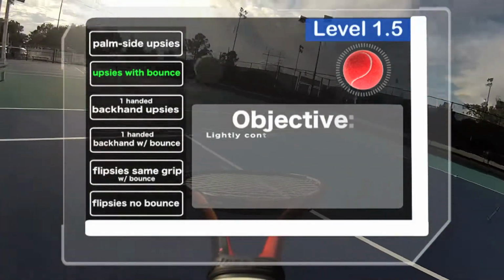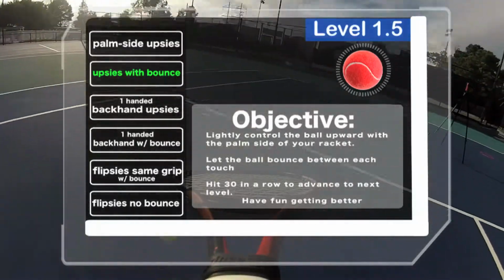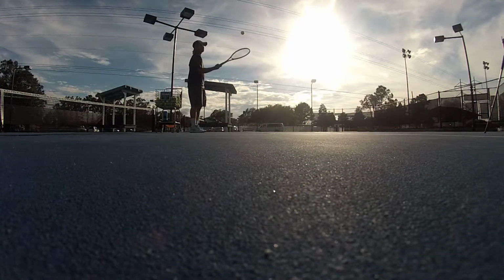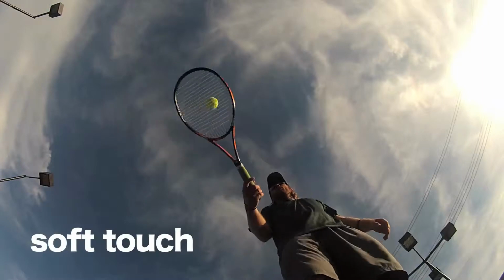baton rouge tennis racket skills objective 2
For the next objective, click the link here:

tennis classes for kids
tennis classes for adults
tennis tournaments in Baton Rouge
private tennis lessons
tennis video tutorials